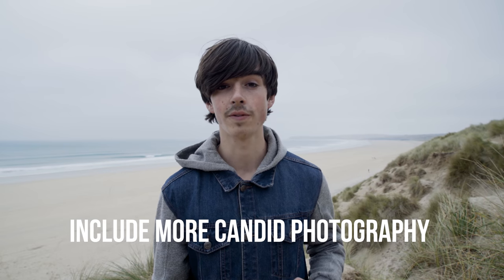Wedding Photography: 5 Tips